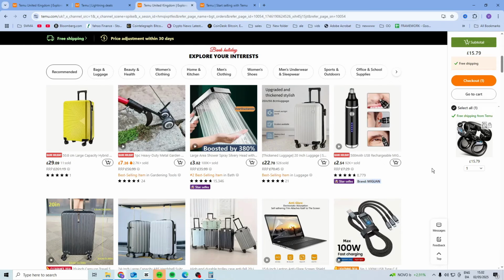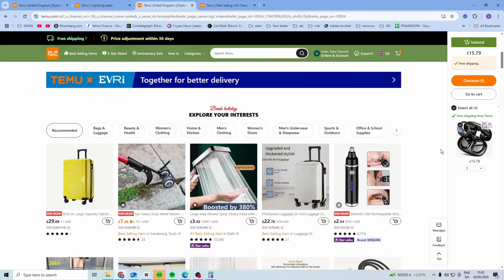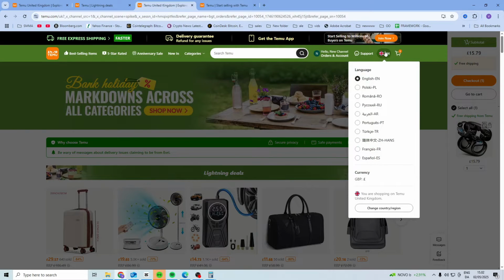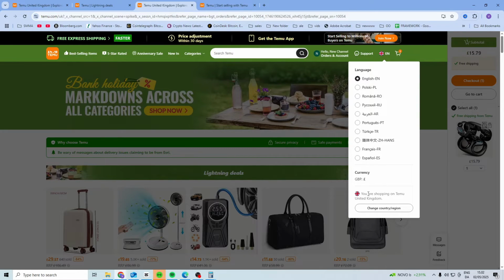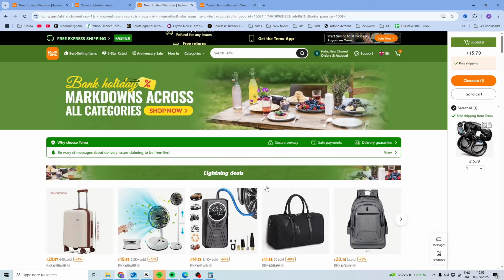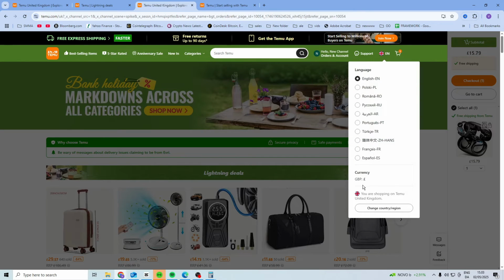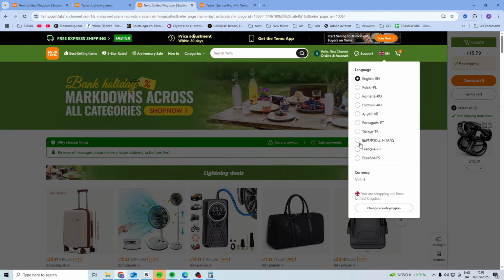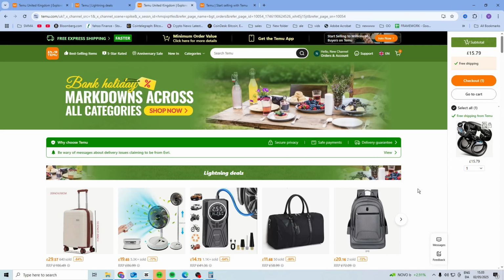How To Change Language On Temu - Full Guide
In this video I'll show you how to quick, easy and fast learn how to change language in Temu. The method is very simple and clearly described in the video. Follow all of the steps & see how to change Temu language!